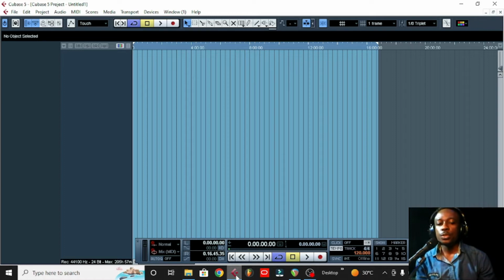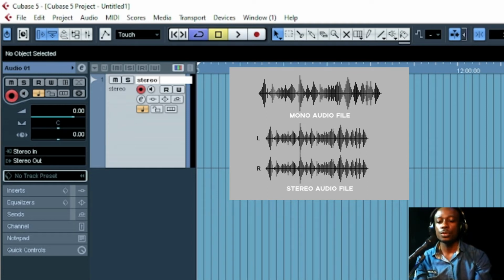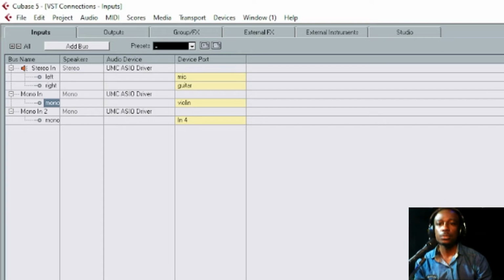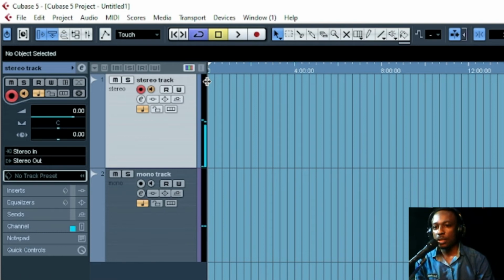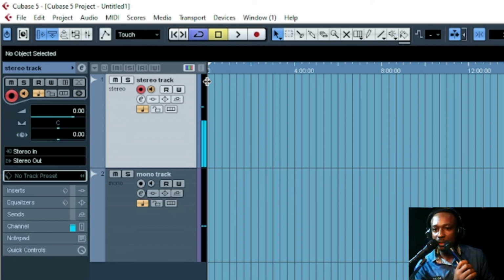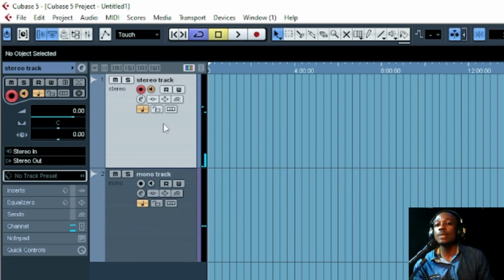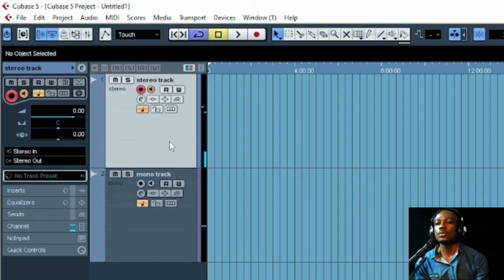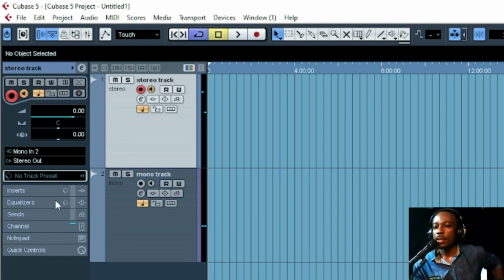04. how to route a stereo track yo a mono input in